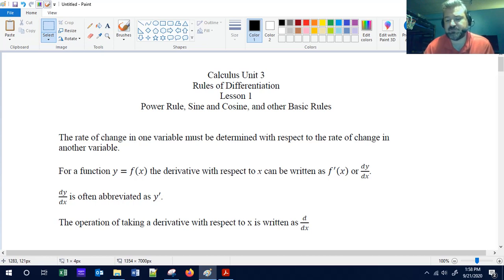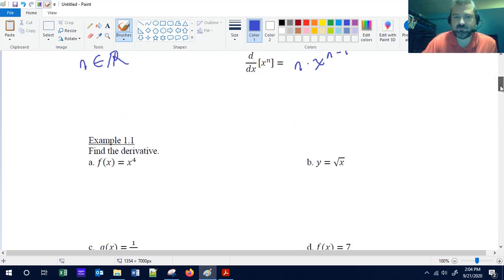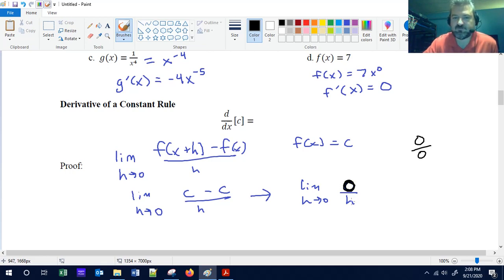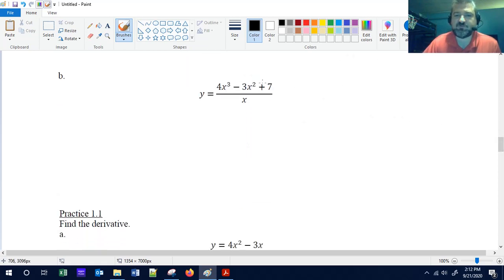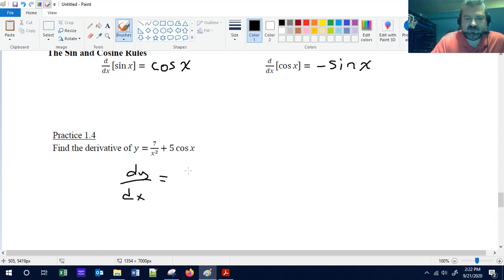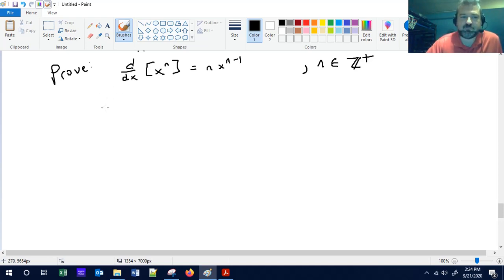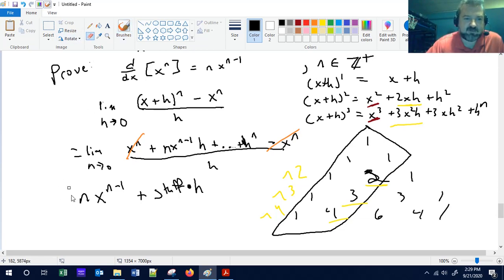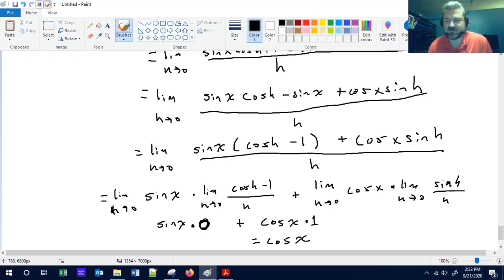Unit 3 Lesson 1 Basic Rules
In this video we introduce our first derivative rules.  We look at the power rule and the derivatives of sine and cosine.
Following the lesson, a brief proof of some of these rules are shown.